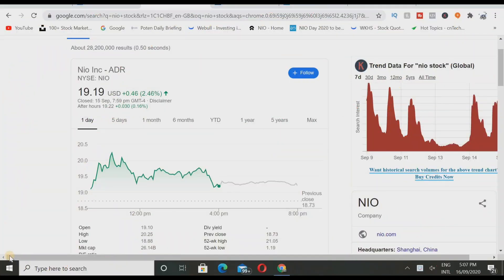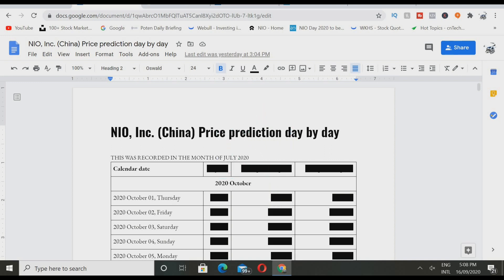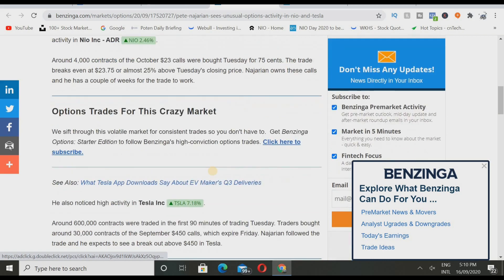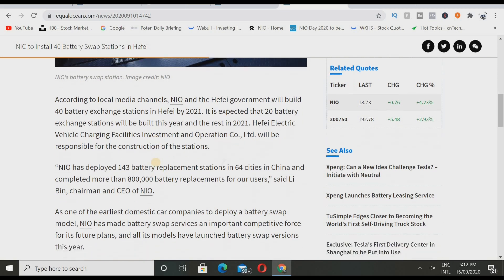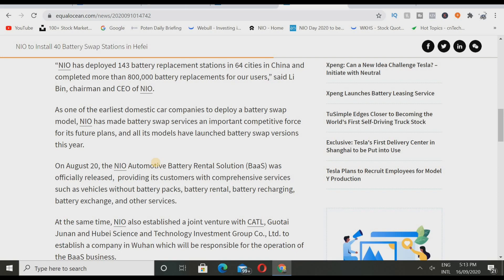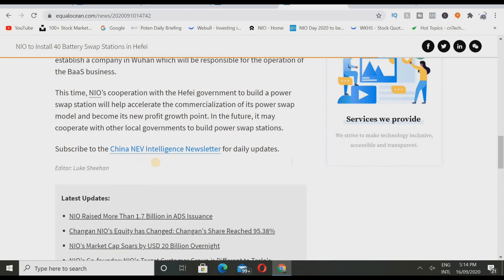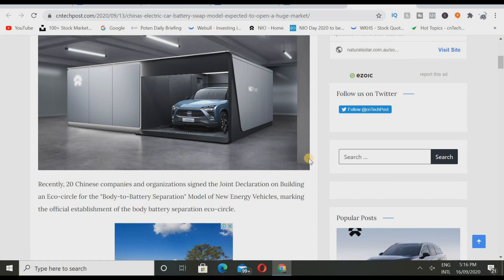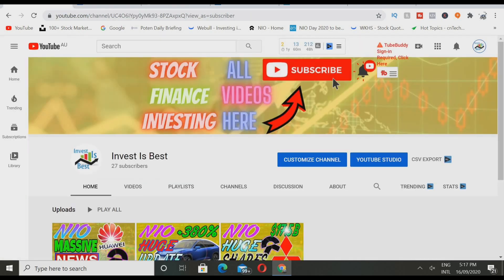NIO 40 NEW BAAS STATIONS TO BE INSTALLED!NIO STOCK BIG NEWS!NIO STOCK UPDATE! IS NIO STOCK A BUY?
NIO 40 NEW BAAS STATIONS TO BE INSTALLED!NIO STOCK BIG NEWS!NIO STOCK UPDATE! IS NIO STOCK A BUY? IN TODAYS VIDEO WE WILL HAVE A LOOK AT NIO BAAS NEWS!The Chinese NEV maker is accelerating its commercial layout of NEV’s dependency on battery charging.
According to local media channels, NIO and the Hefei government will build 40 battery exchange stations in Hefei by 2021. It is expected that 20 battery exchange stations will be built this year and the rest in 2021. Hefei Electric Vehicle Charging Facilities Investment and Operation Co., Ltd. will be responsible for the construction of the stations.  AND MORE NIO STOCK NIG NEWS!

NIO to Install 40 Battery Swap Stations in Hefei
The Chinese NEV maker is accelerating its commercial layout of NEV’s dependency on battery charging.
According to local media channels, NIO and the Hefei government will build 40 battery exchange stations in Hefei by 2021. It is expected that 20 battery exchange stations will be built this year and the rest in 2021. Hefei Electric Vehicle Charging Facilities Investment and Operation Co., Ltd. will be responsible for the construction of the stations.
“NIO has deployed 143 battery replacement stations in 64 cities in China and completed more than 800,000 battery replacements for our users,” said Li Bin, chairman and CEO of NIO.
As one of the earliest domestic car companies to deploy a battery swap model, NIO has made battery swap services an important competitive force for its future plans, and all its models have launched battery swap versions this year.
On August 20, the NIO Automotive Battery Rental Solution (BaaS) was officially released,  providing its customers with comprehensive services such as vehicles without battery packs, battery rental, battery recharging, battery exchange, and other services.
At the same time, NIO also established a joint venture with CATL, Guotai Junan and Hubei Science and Technology Investment Group Co., Ltd. to establish a company in Wuhan which will be responsible for the operation of the BaaS business.
This time, NIO’s cooperation with the Hefei government to build a power swap station will help accelerate the commercialization of its power swap model and become its new profit growth point. In the future, it may cooperate with other local governments to build power swap stations.

China's electric car battery swap model expected to open a huge market

Recently, 20 Chinese companies and organizations signed the Joint Declaration on Building an Eco-circle for the "Body-to-Battery Separation" Model of New Energy Vehicles, marking the official establishment of the body battery separation eco-circle.

The Business Hub
Invest Is Best